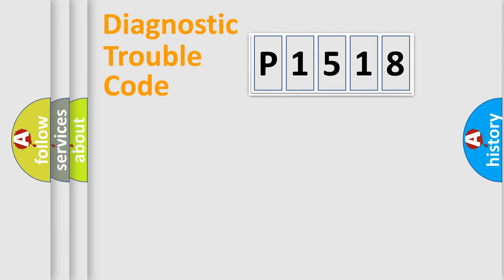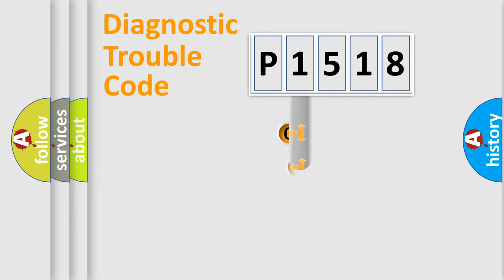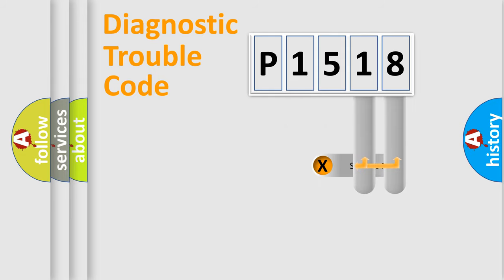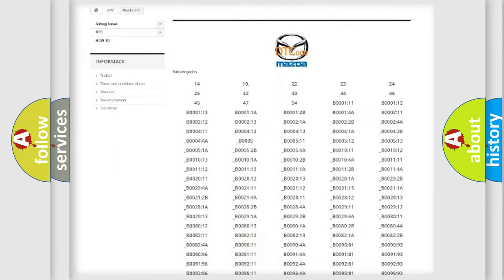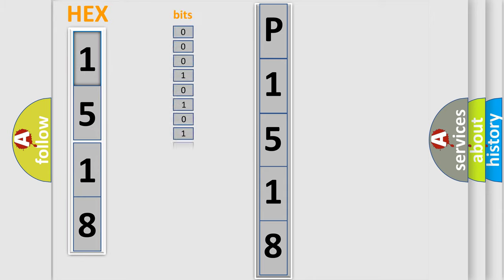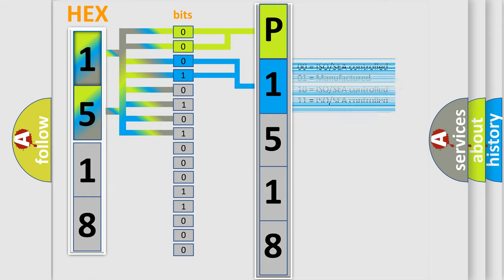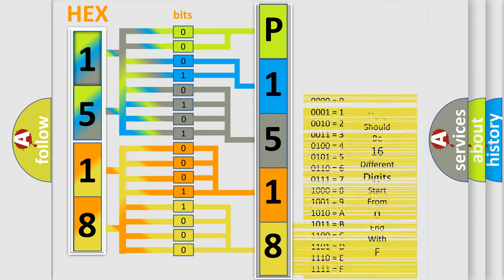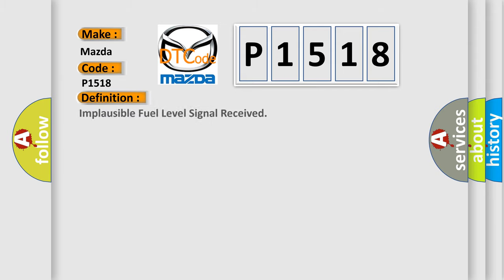DTC Mazda P1518 Short Explanation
Contents:
0:21 Basic DTC analysis according to OBD2 protocol standard.
1:48 Insight into programming
2:58 A diagnostically understandable description of the Diagnostic Trouble Code
3:05 Basic error definition

Make:
Mazda
Code:
P1518
Definition:
Implausible Fuel Level Signal Received
Description:
Module receives an implausible or Signal Not Available (SNA) fuel level message from the Body Control Module (BCM).